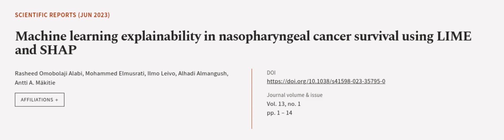Machine learning explainability in nasopharyngeal cancer survival using LIME and SHAP | RTCL.TV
### Keywords ###

### Article Attribution ###
Title: Machine learning explainability in nasopharyngeal cancer survival using LIME and SHAP
Authors: Rasheed Omobolaji Alabi, Mohammed Elmusrati, Ilmo Leivo, Alhadi Almangush ,and Antti A. Mäkitie

### Video Timestamps ###
0:00:00 - Summary
0:00:57 - Title
0:01:04 - Outro
0:01:08 - End